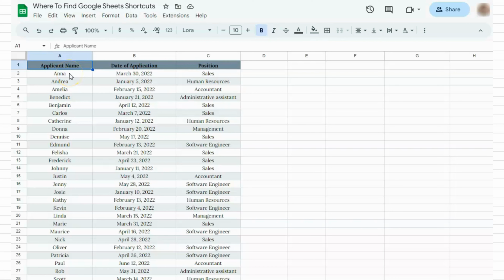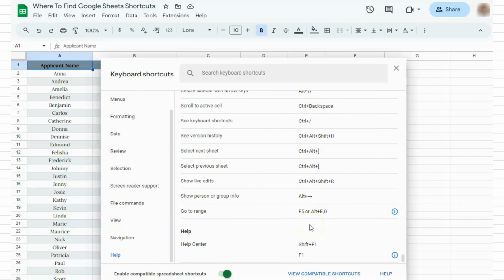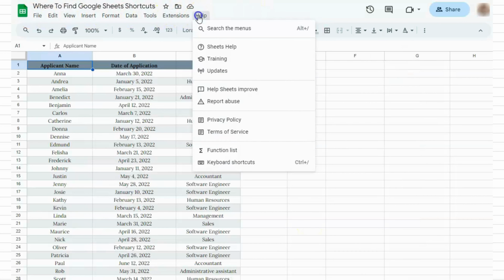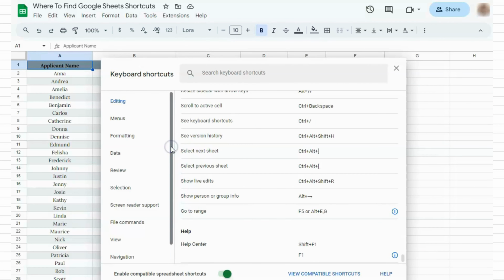Where To Find Google Sheets Shortcuts (Keyboard Shortcuts)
Unlock the full potential of Google Sheets with this guide on where to find Google Sheets shortcuts!

In this video, we break down essential keyboard shortcuts that will boost your productivity and streamline your workflow. Mastering these shortcuts can save you valuable time and make your spreadsheet experience smoother.